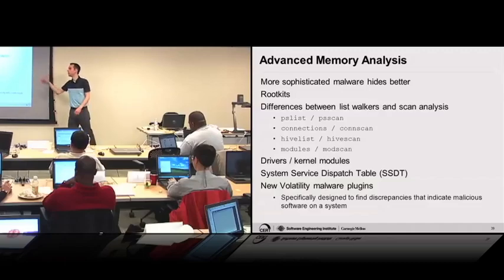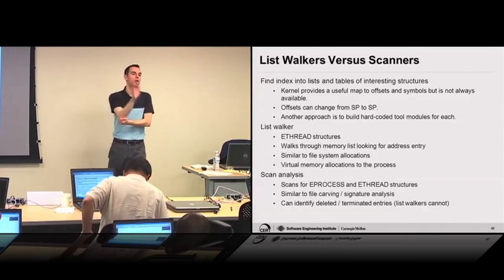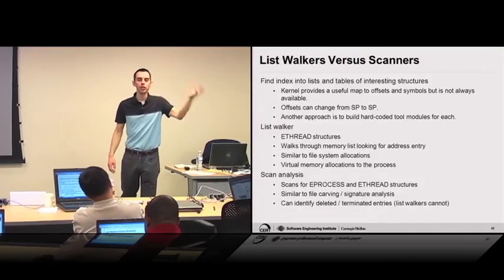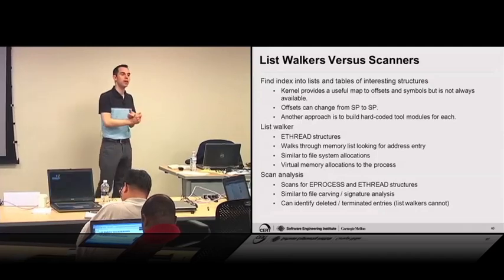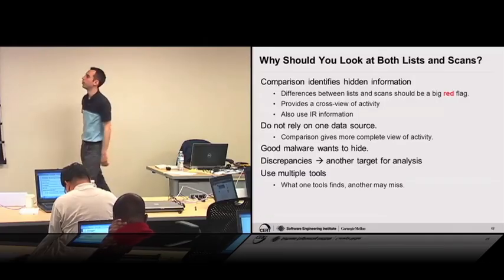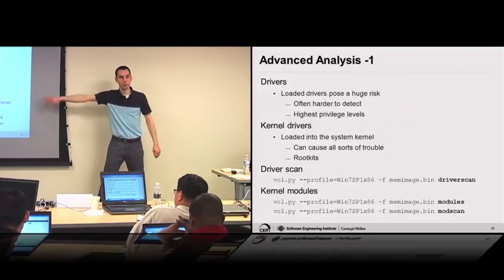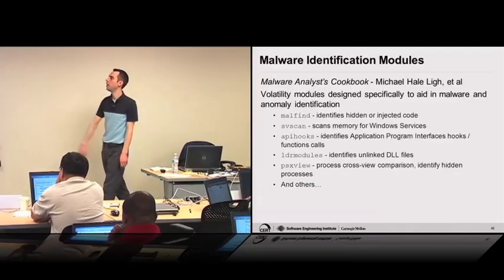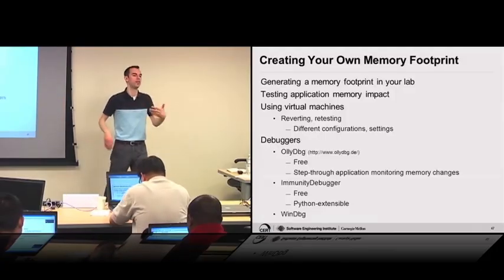Advanced Computer Forensics Video 36 | The Cyber Guy